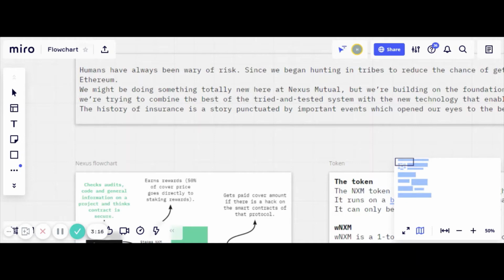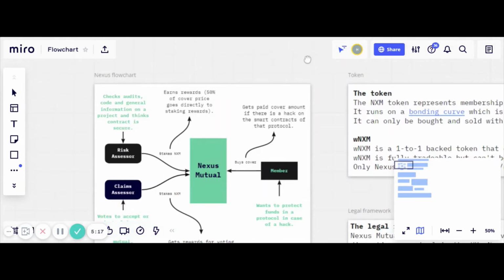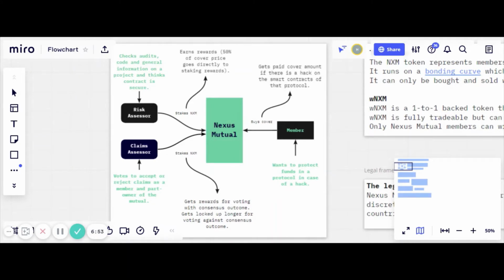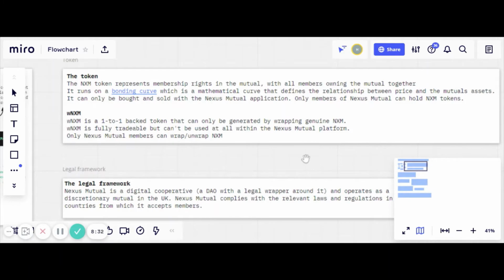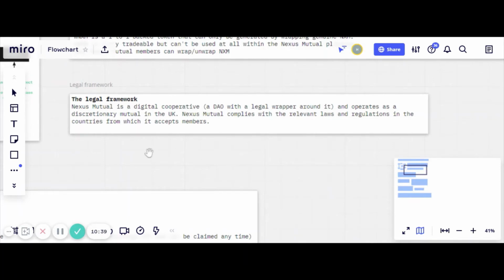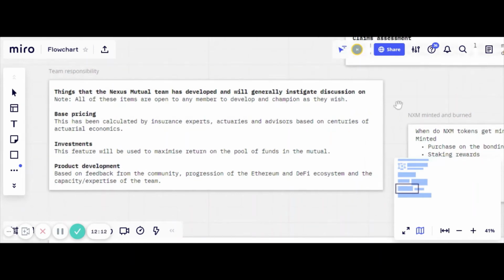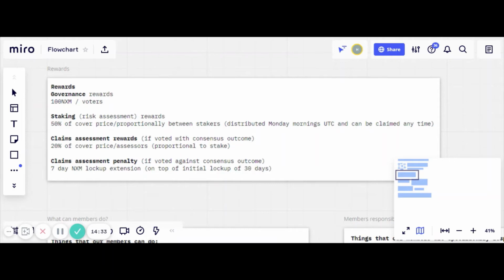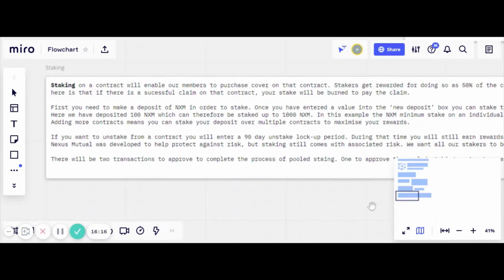Community call Nexus for Beginners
The first 30 minutes of our final community call of 2020 gave newcomers an overview of Nexus and how our products work.